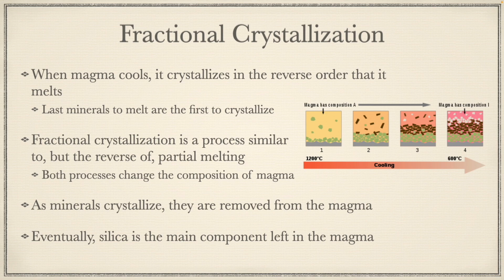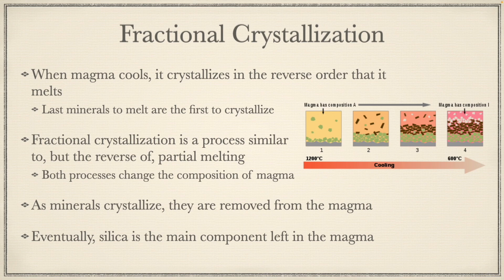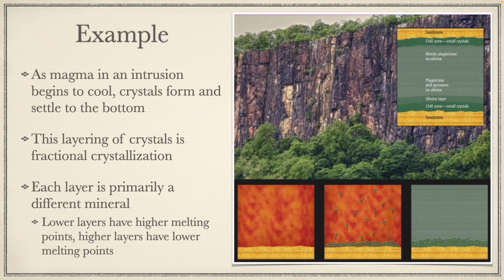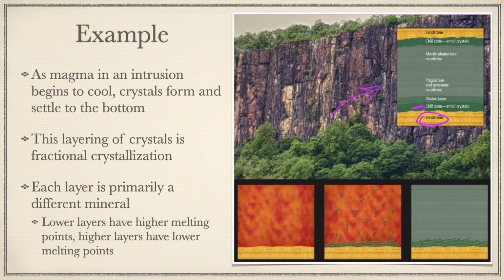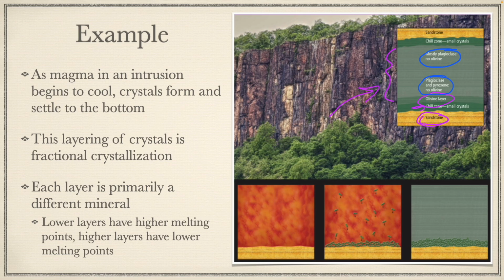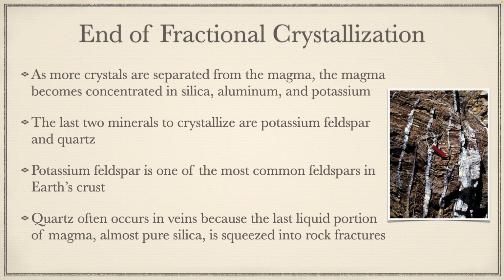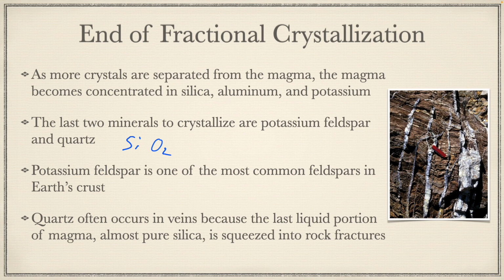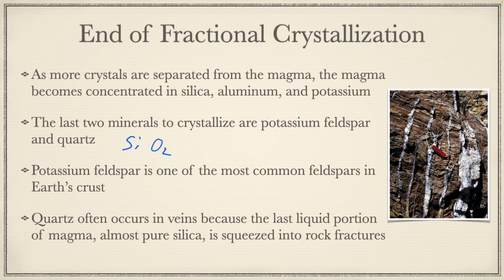ESS 4.1.3 - Fractional Crystallization